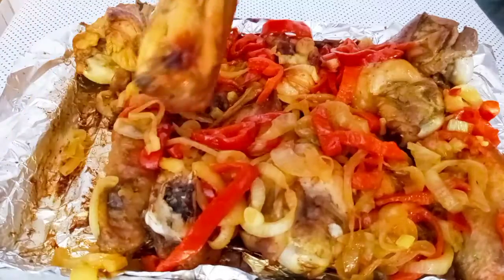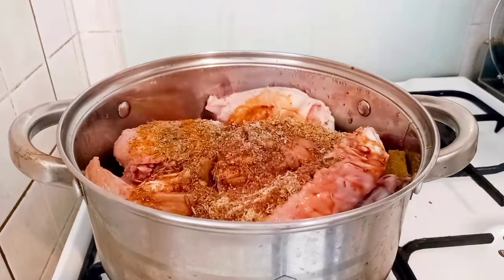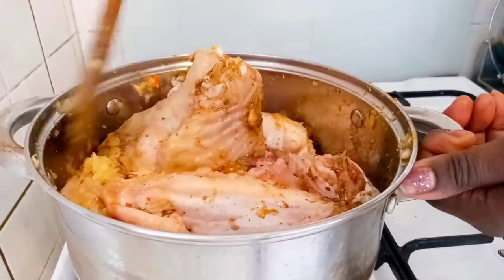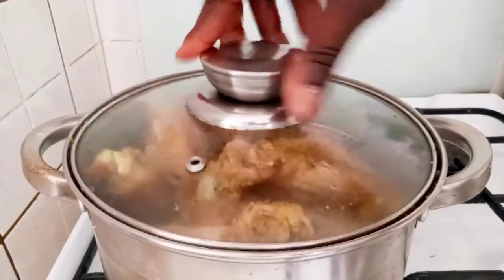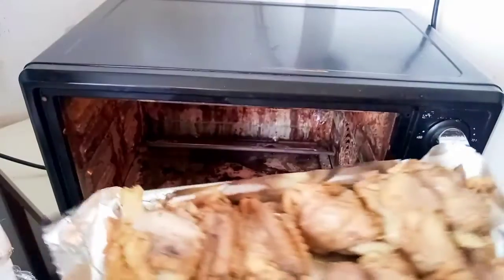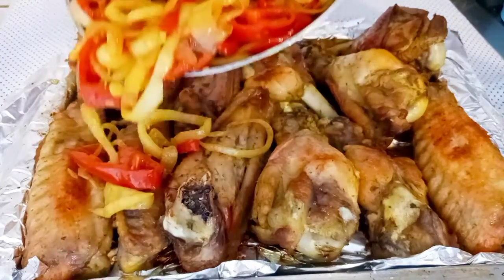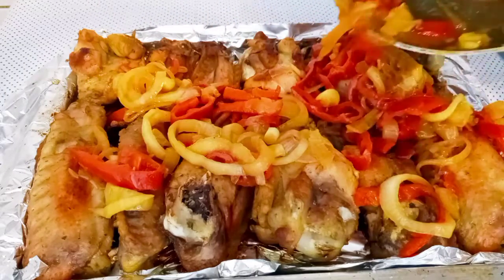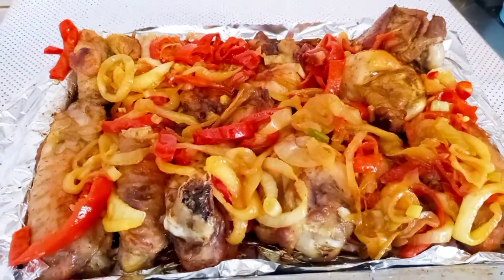how to grill turkey with oven//oven baked turkey recipe//ladybvarieties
hi lovelies welcome back in this video i will share with you how i achieve this delicious oven grilled turkey,it came out so so tasty and nice,i hope you enjoy this video

ingredients
turkey
salt
seasoning cube
garlic
ginger
thyme
rosemarine
curry
salvia herb
herb and onion
powdered onion
scotch bonnet
onions
bell pepper
spring onion
white pepe
origano